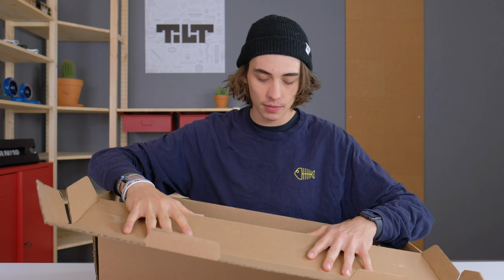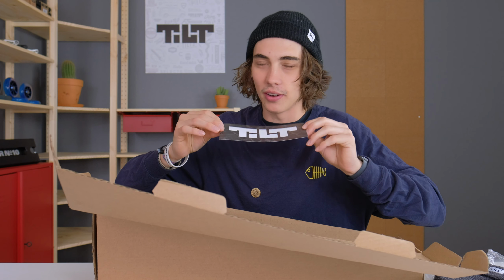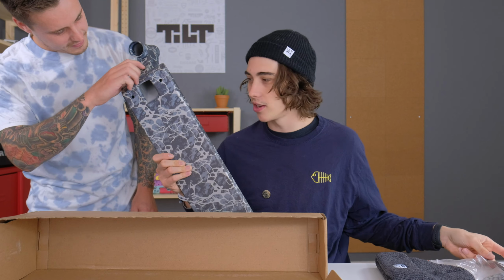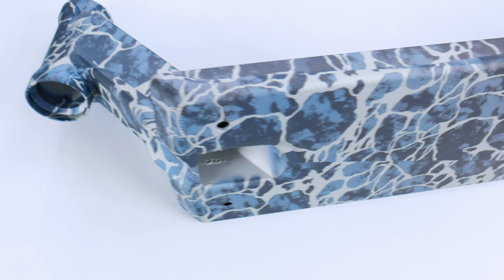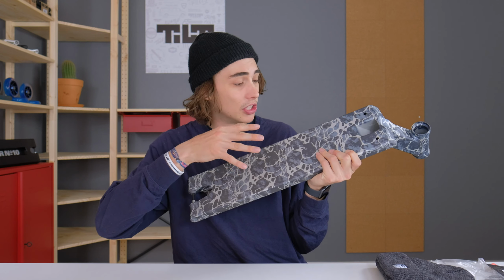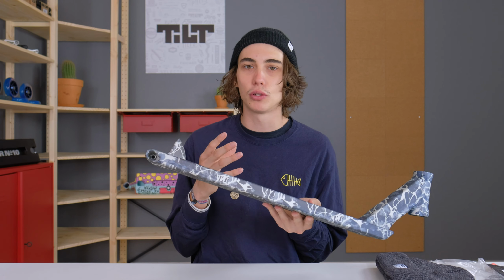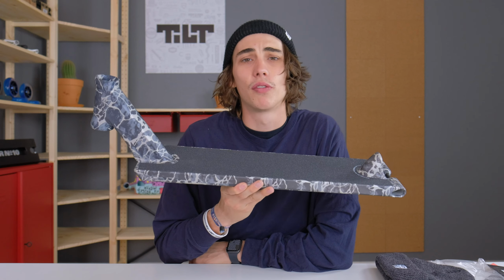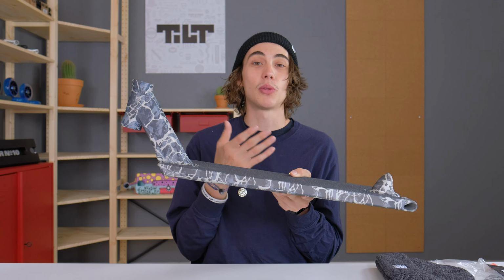Rider's Guide: Edition of 30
In this edition of Rider's Guide, Willy takes you through everything you need to know about the Edition of 30 kit.